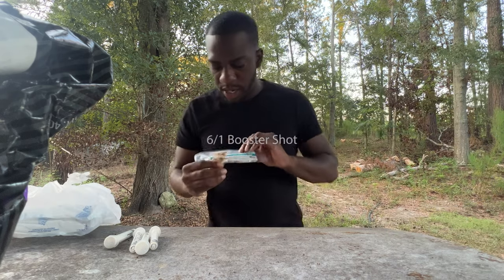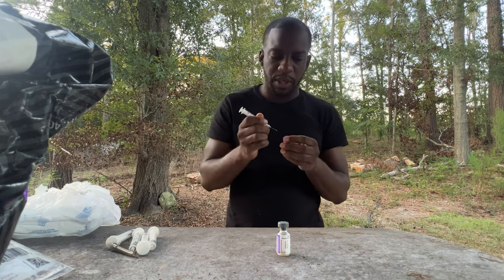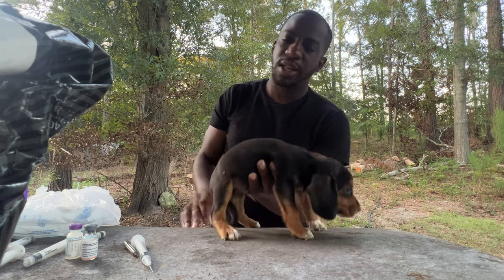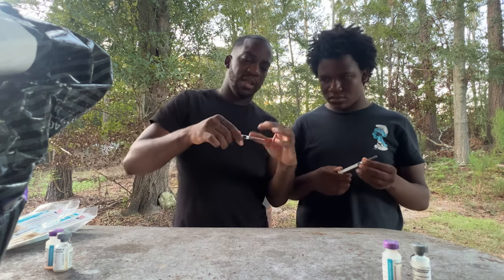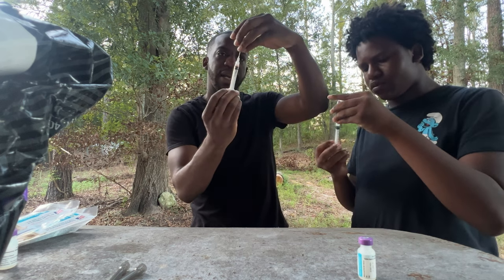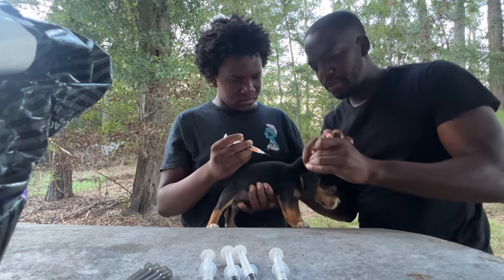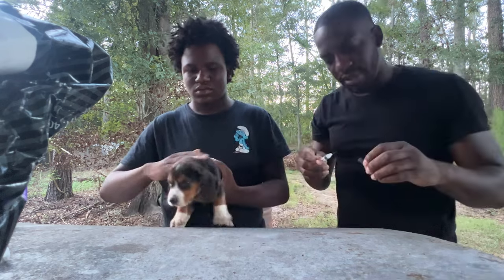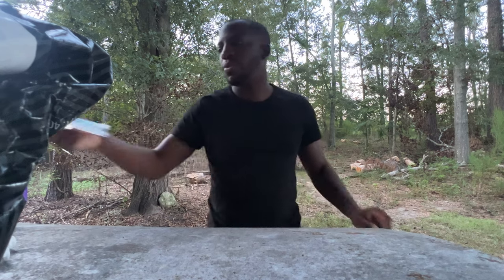6/1 Booster Shot For Puppies | Benson's Kennel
Let me show you how to give your puppies a 6/1 Booster Shot.

One-on-One: Mentorship and Strategy Session (3 Month Program) $1000

FILMED by Trent and Tremayne

EDITED by Tremayne

EDITING SOFTWARE: Adobe Premiere Pro

COMPUTER: iBUYPOWER (desktop)

Benson's Kennel - A tradition of breeding fine hounds.

Benson's Kennel is located in Alabama. We breed & train beagles that are the total package.  We utilize a consistent breeding and training program to produce some very good hounds.